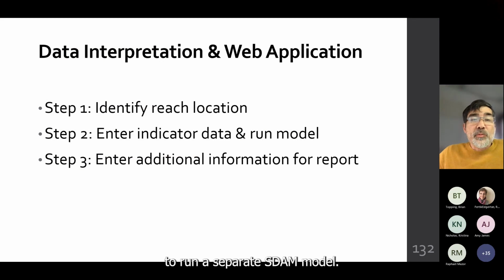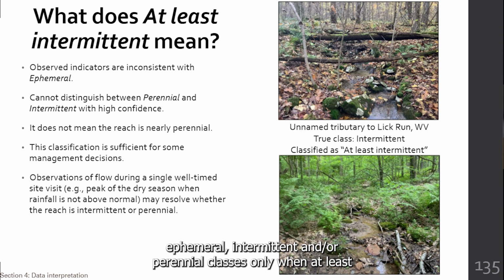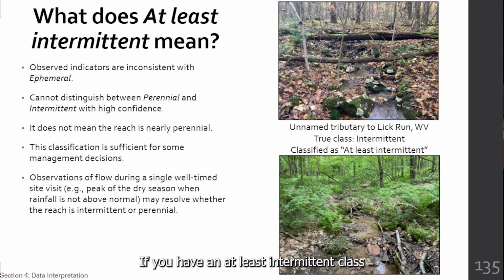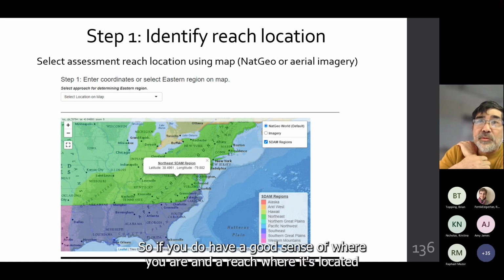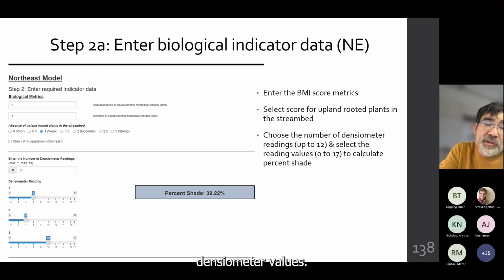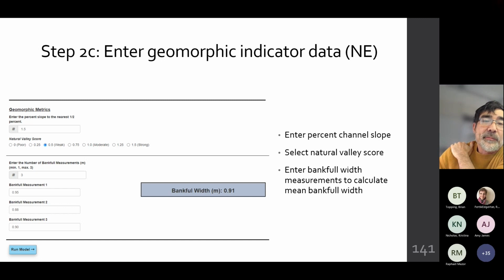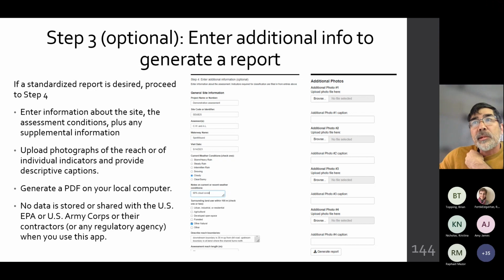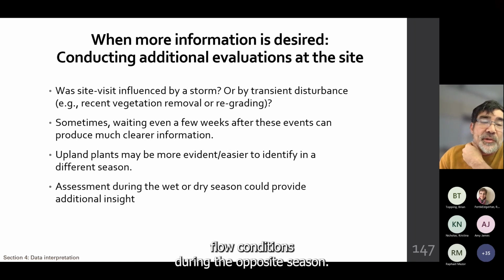8 Data Interpretation and Web Application Updated Nov23